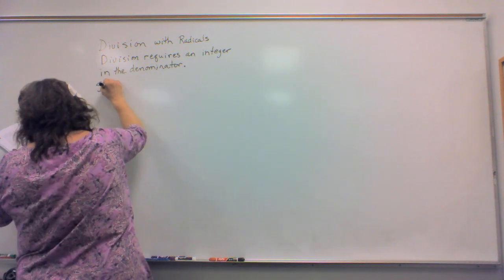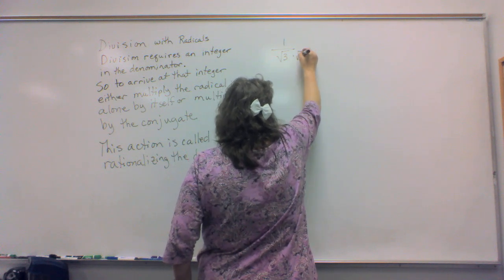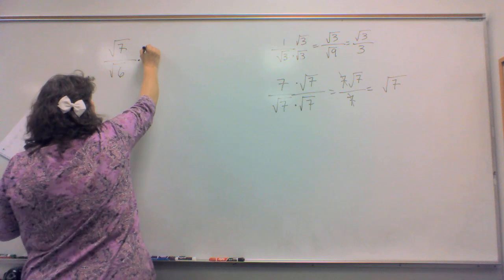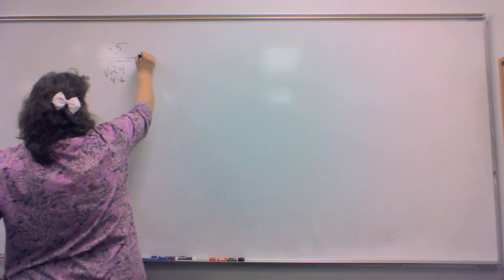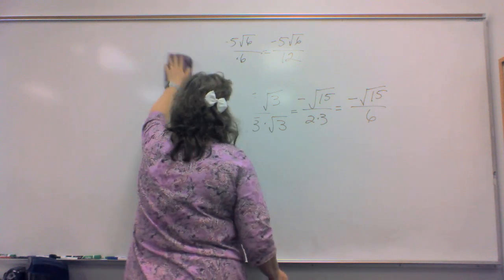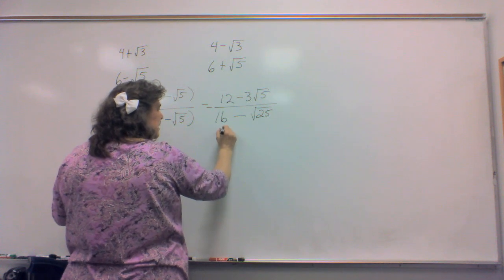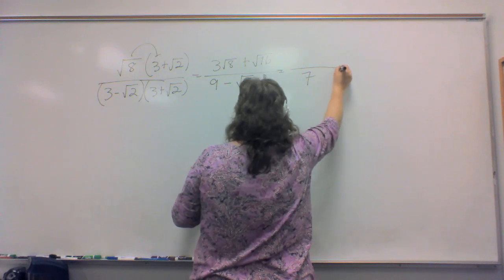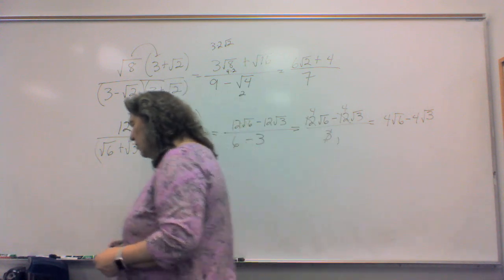Divide Radical Expressions using Rationalizing the Denominator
Division of radical expressions uses a Conjugate. This video teaches how to divide radical expressions and then simplify them in order to eliminate the radical from the denominator.  This process is called Rationalizing the denominator.